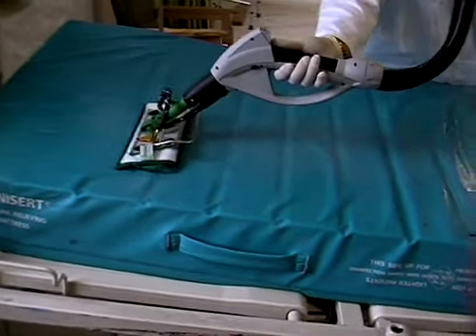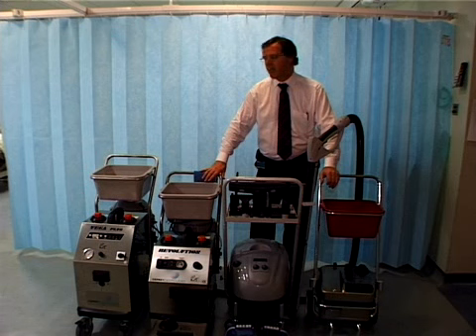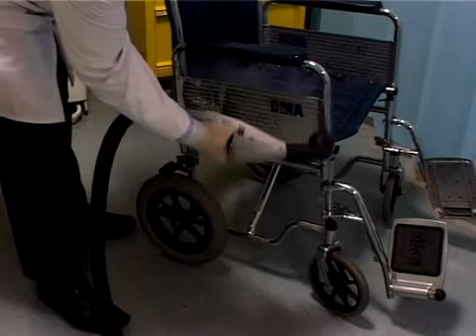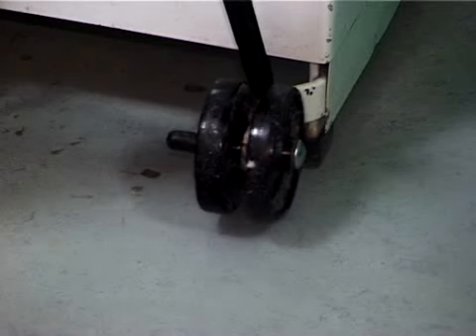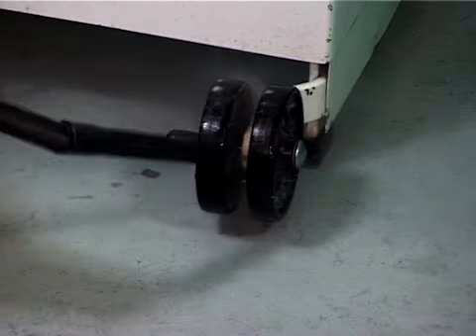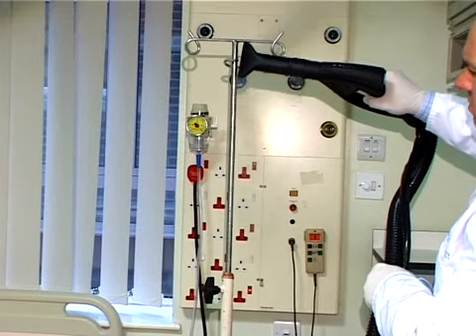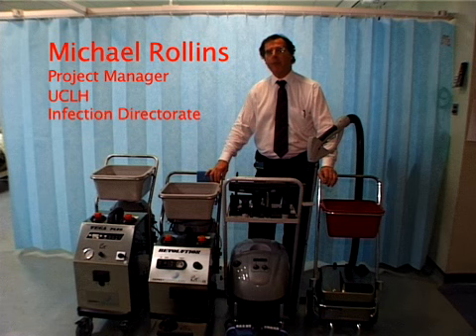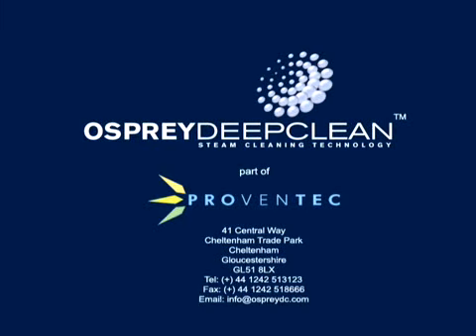OSPREY DEEP CLEAN HEALTHCARE STEAM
Why Steam?
5 reasons why you should use dry-steam cleaning: · Instantly clean and dry surfaces; saving costly time without leaving any unhygienic residue · Improved bactericidal efficacy; proven effective even against Super Bugs (like MRSA) · Environmentally friendly; reduced chemical usage and low water usage · User friendly; easy to use, ergonomically healthy and lowering cleaning associated risks · Cost saving; savings on time, water usage and chemical usage
OSPREY DEEP CLEAN
Steam Cleaning Technology

• Improved bactericidal efficacy
• Improved compliance with HACCP standards
• Reduced chemical usage and associated risks
• Up to 40% reduction in labor costs

Hectic life styles
To relieve the stress of today's increasing hectic life styles, more and more people are turning
to fitness and leisure breaks. The highest level of hygiene and standards is always a priority for
any establishment.
Hygiene Systems
The OSPREY DEEP CLEAN steam hygiene systems have proved to be the ultimate cleaning
system for this market. Being multifunctional all departments can benefit, from the leisure club
to catering departments and housekeeping, ensuring that infection control and visual cleanliness
is always at its best. First impressions will increase business.Cost Effective
The OSPREY DEEP CLEAN range of professional hygiene systems will improve the standards
of cleanliness and because our systems are so simple and efficient to use, the savings in labor
costs alone can pay for the cost of the equipment.Environmentally Friendly
Our latest steam technology uses very little water and no harsh chemicals, so providing maximum
standards of cleaning and hygiene with minimum environmental impact